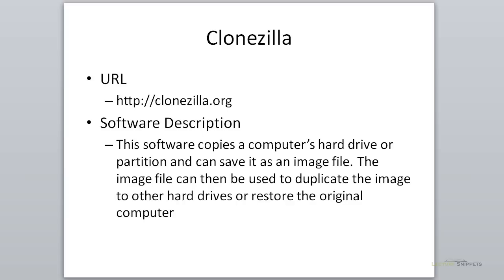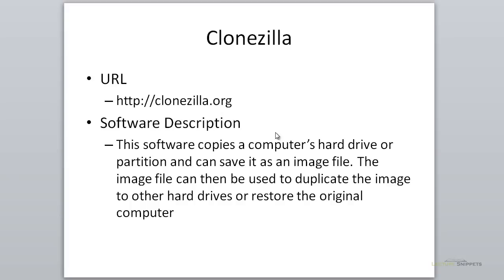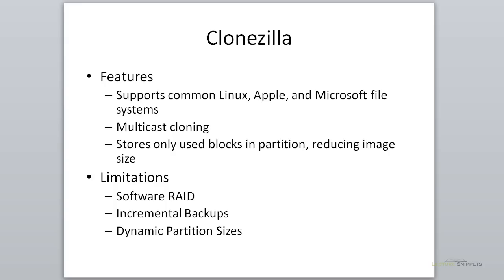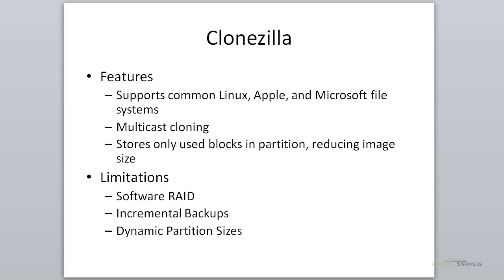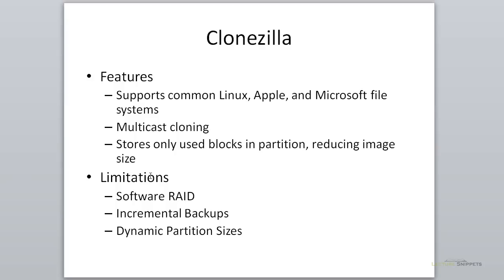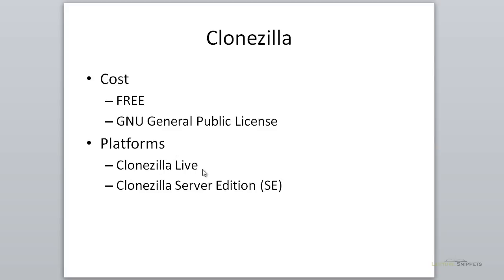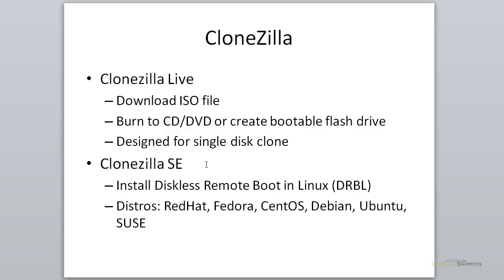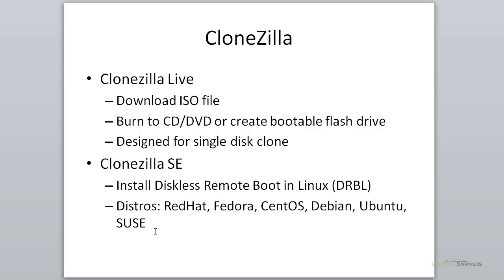Clonezilla SE - General Overview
This lecture snippet is part of a course on Clonezilla. In this video I give a general overview of the Clonezilla software and describe some features and limitations to the software as well as the live cd and server edition.